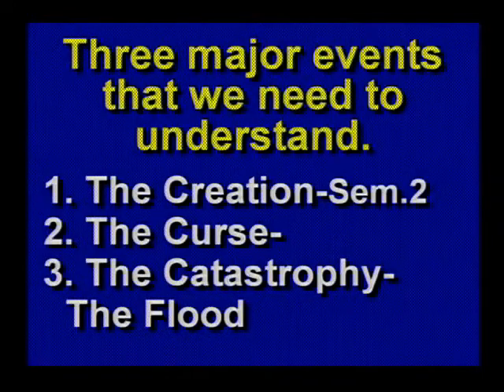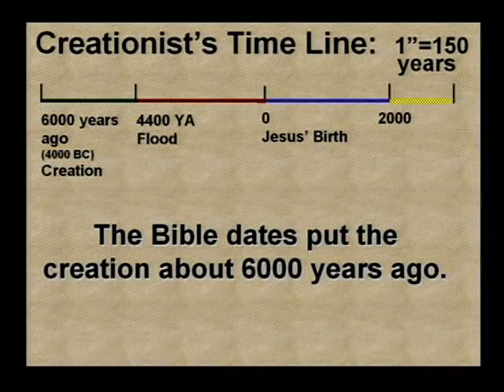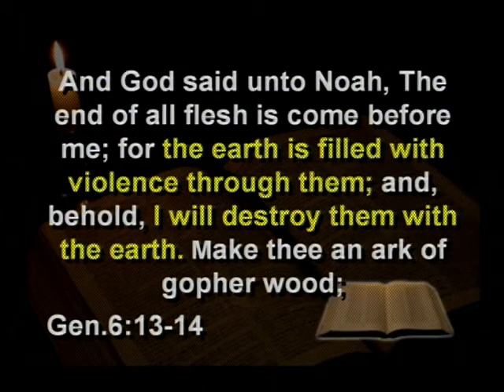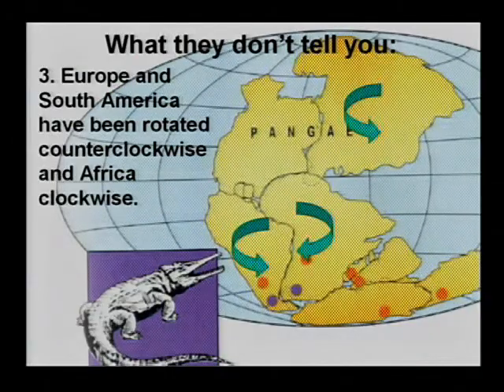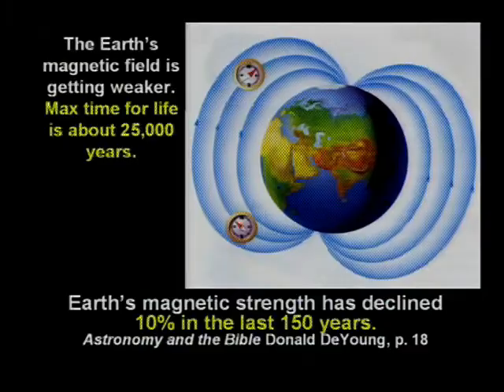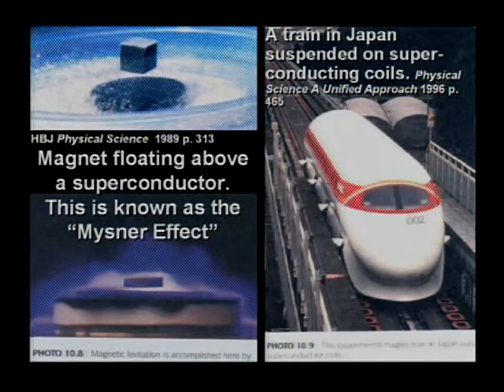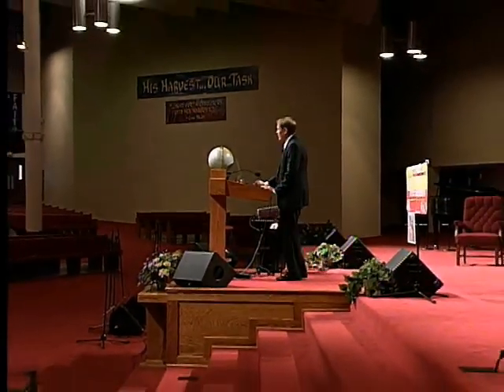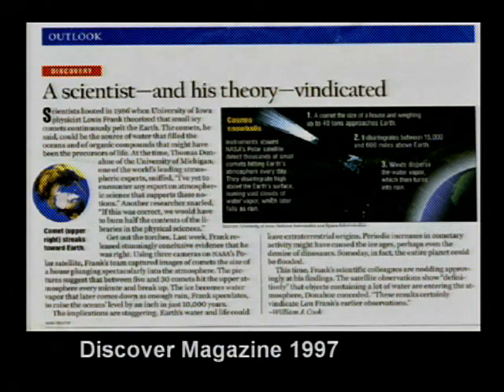The Hovind Theory